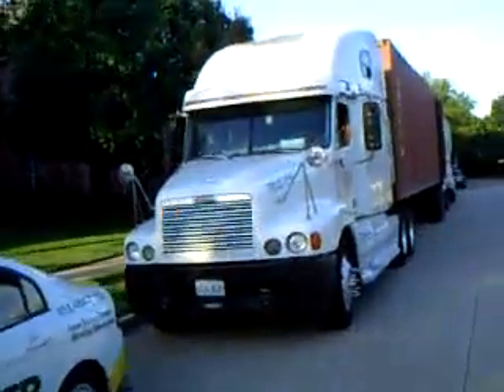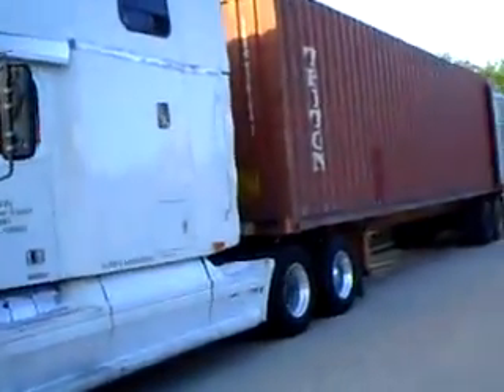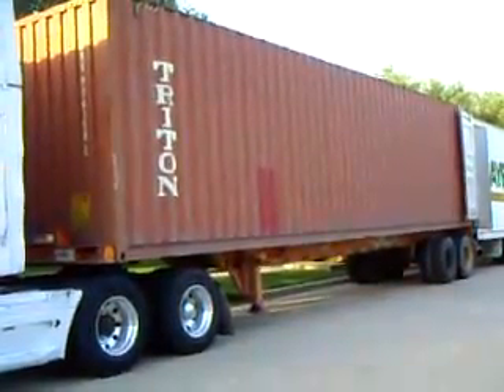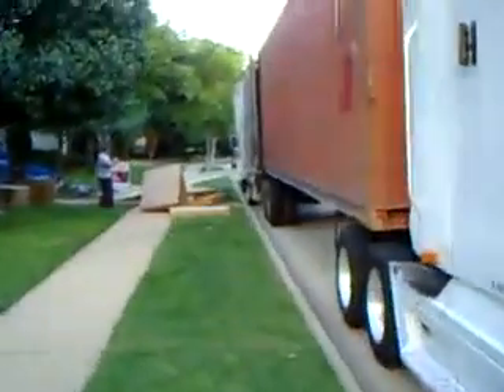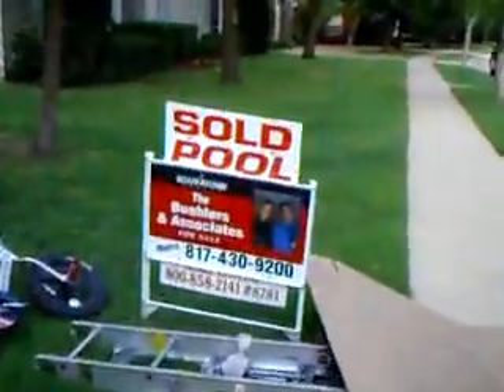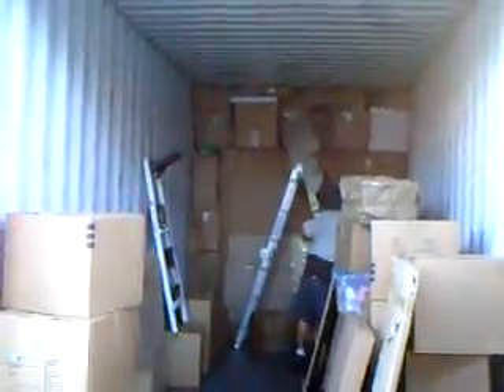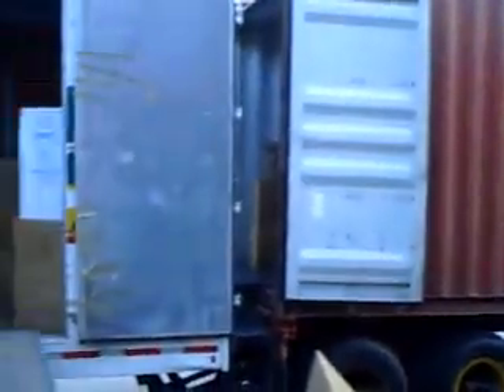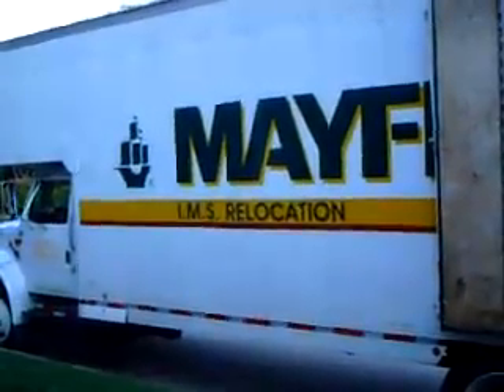40ft Moving Container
Need to better understand the scale of a 40ft moving container? This is the video for you!